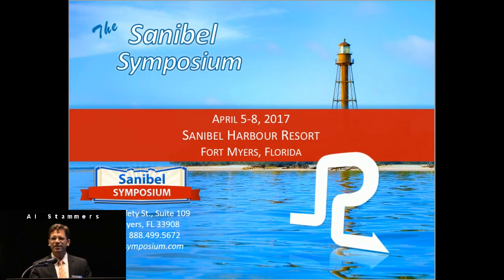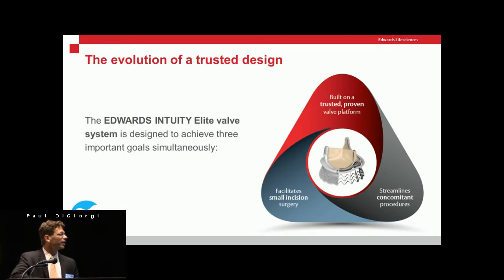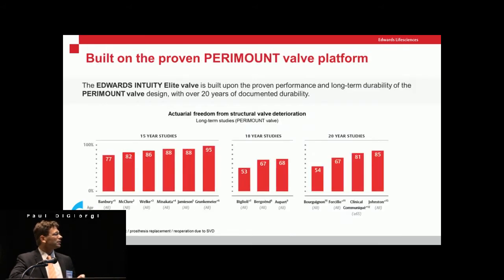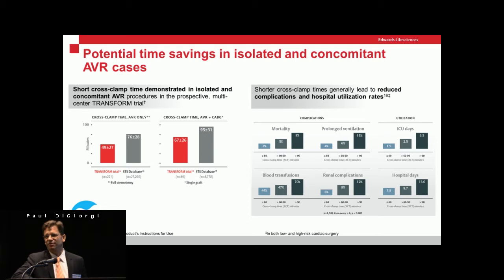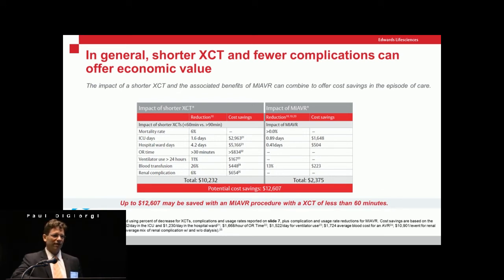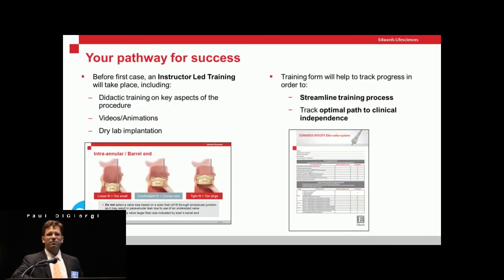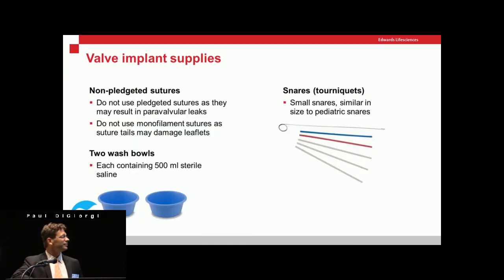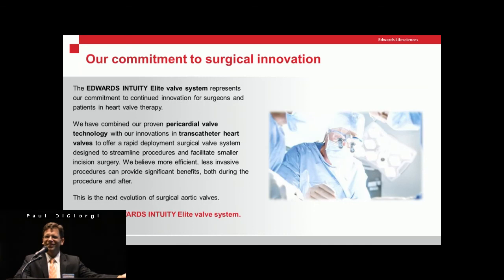Edwards Intuity Elite Valve System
by Paul DiGiorgi, MD, Lee Health System

Perfusion.com Video Presentation.